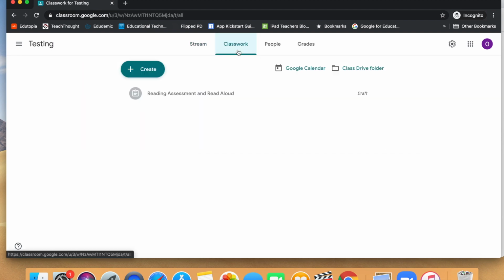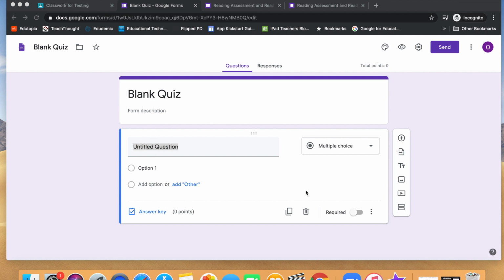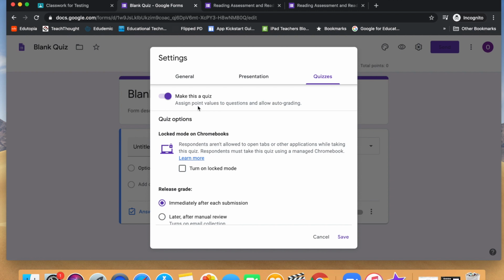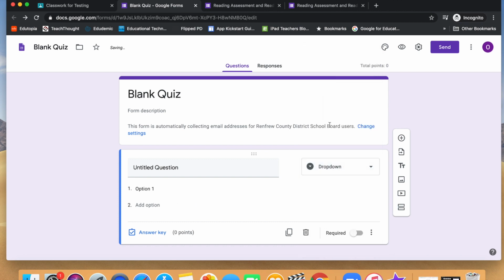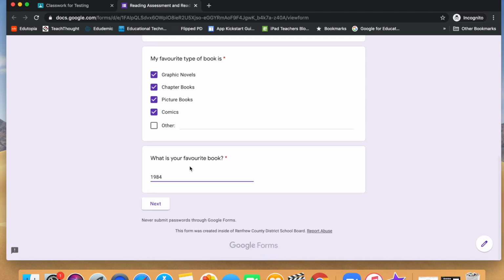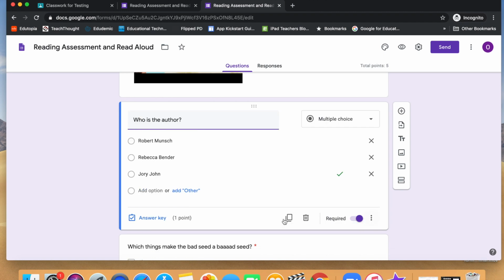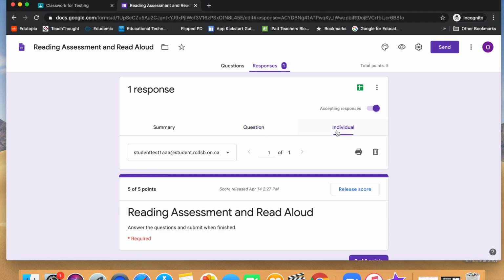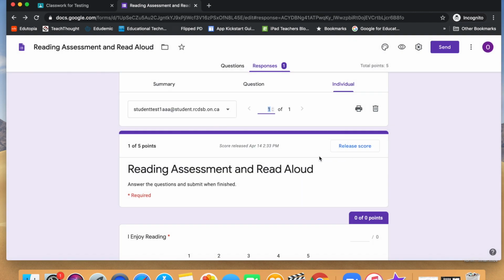Google Forms as a Quiz Assignment in Google Classroom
In this video, you will learn how to use Google Forms—especially as it relates to use as a Quiz Assignment in Google Classroom. Please use the timestamps to advance through the video as needed.

Timestamps:

00:25 Create a Quiz Assignment
01:07 Google Forms Overview
01:37 Form Menu
02:29 Questions & Responses Tabs
03:05 Form Settings—General
03:41 Form Settings—Quizzes
04:48 Types of Questions
06:33 What Types of Questions Look Like When Completing a Form
08:25 Using the Quiz Feature—Creating an Answer Key
09:54 Give Feedback and See Student Responses
12:06 Release Quiz Score to Students